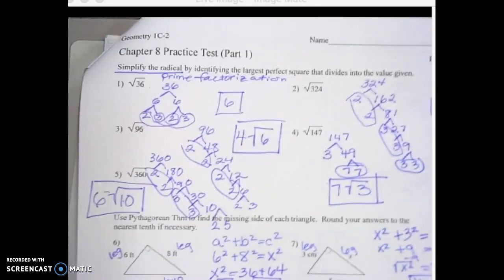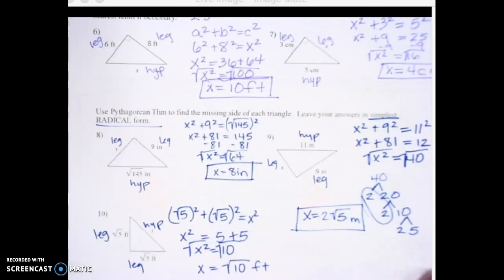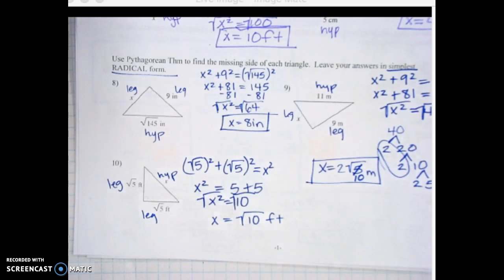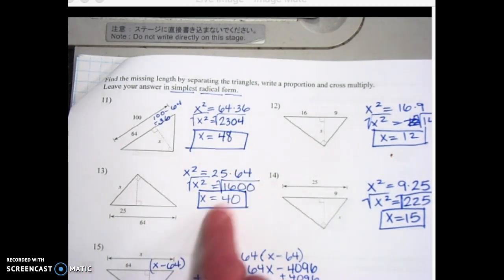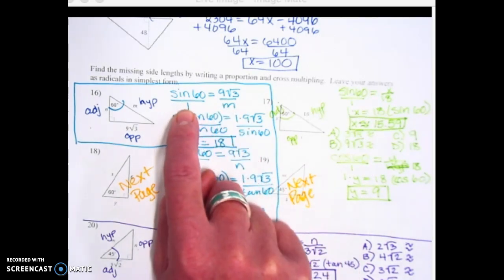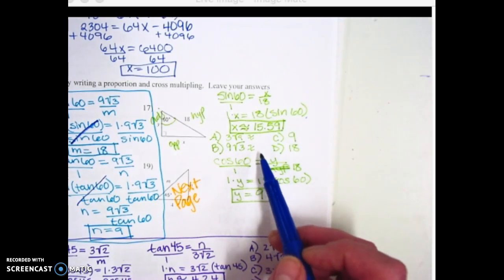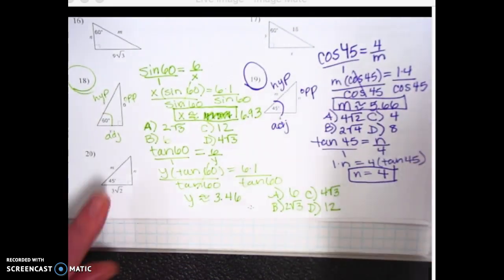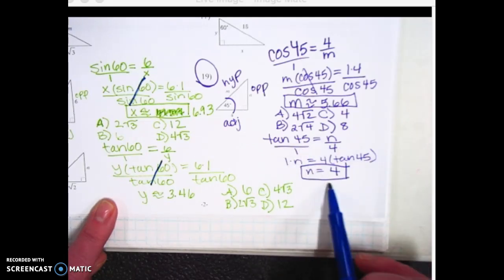G1C Chapter 8 Practice Test (Part 1)